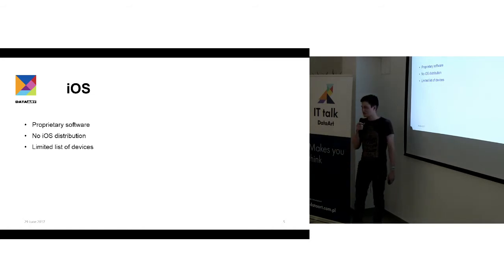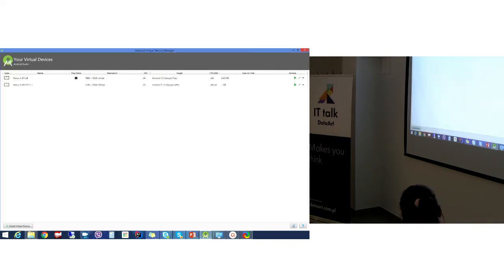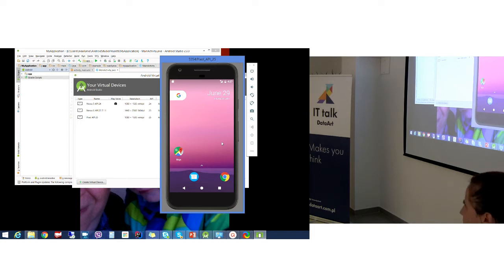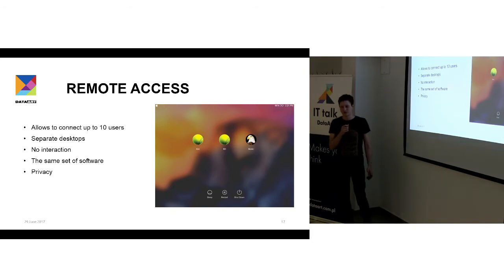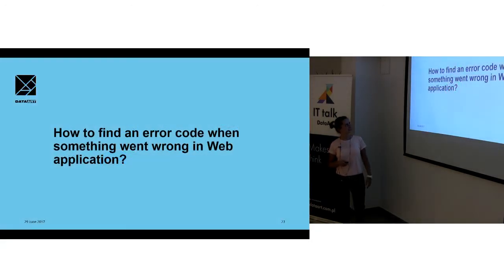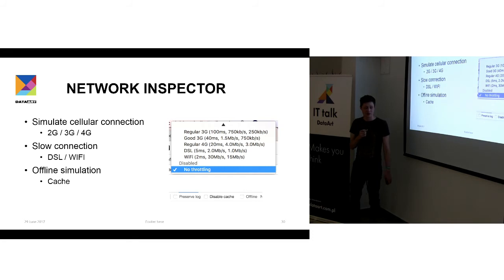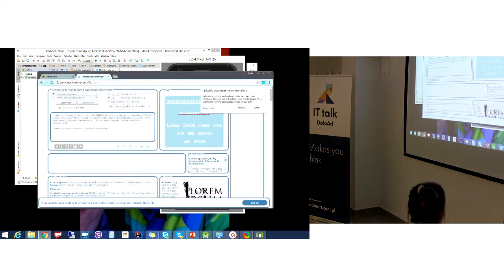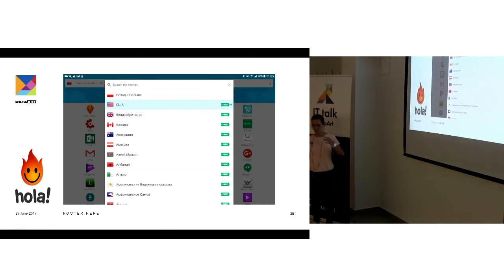«10 tips and life hacks to make life easier for QA», Svetlana Vasylyeva, Vitaliy Trofimenko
WHAT WILL BE DISCUSSED

How to install apps on device emulators? How can I record a video on my device? Where to find an error code or how can be developer console useful? This presentation will help you when Google can't.

SPEAKERS

Svetlana Vasylyeva

"I have been working in IT just for 5+ years during which I was lucky to participate in more than 10 projects including automation testing, mobile testing, performance testing,  testing of Web applications and of DB. Many projects for travel practice and even for a smart home that included many interesting devices."

Vitaliy Trofimenko

"I’m Vitaliy, a QA engineer in DataArt. I have been working for more than 3 years in IT and have experience in gambling, travelling and financial industries. Familiar with testing of web, mobile and desktop applications, test design and many others QA activities."